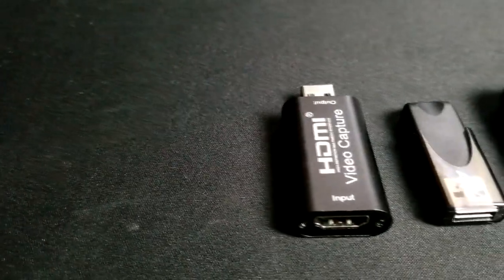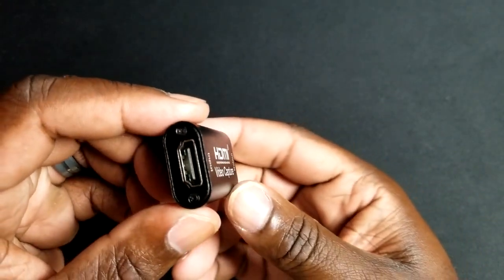HDMI Video Capture Card Review | Amazon Budget Gaming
So here we have two videos showing game play of Injustice 2.  One video was captured using the Elgato HD60S, the other, was a with cheaper quality capture card.  Can the difference?  Well, if you said the first one was capture by the Elgato, then you're correct.  But what if I told you that the cheaper capture card cost nearly 7 times less than the HD60S, yet still captures in 1080p resolution.  Well fellow gamers, that statement is also correct and in just a moment, we'll be taking a look how it performs at its super budget price point.

WANNA JOIN THE VIDEOGAMEVOTARY VANGUARD?

PC: CyberPowerPC (GMA3000BST) AMD RYZEN 5 2600 Six-Core Processor 3.4GHz 8GB DDR4 RAM x-64 based processor 240GB SSD + 2TB Hard Drive

GPU: AMD Raedon RX580 XTR 4GB

Monitors: (1) LG 24MP59HT-P - 24" IPS LED FHD FreeSync Monitor Black, (2) Sceptre E205W-1600 20" 75Hz Ultra Thin LED Monitor HDMI VGA Build-in Speakers, Metallic Black

Keyboard: CORSAIR K68 RGB Mechanical Gaming Keyboard, Backlit RGB LED,Cherry MX Red

Mouse: PICTEK Gaming Mouse Wired, 8 Programmable Buttons, Chroma RGB Backlit, 7200 DPI

Mic: Blue Snowball iCE Condenser Microphone, Cardioid - Black

Camera: Logitech C920 HD Webcam 1080p Camera

Chair: AKRACING - Core Series EX Gaming Chair - Blue/Black

Headset: Corsair HS60 – 7.1 Virtual Surround Sound PC Gaming Headset w/USB DAC

Desk Light: YIMALER Selfie Ring Light with Cell Phone Holder Stand

Speakers: Logitech Multimedia Speakers Z200 with Stereo Sound - Black